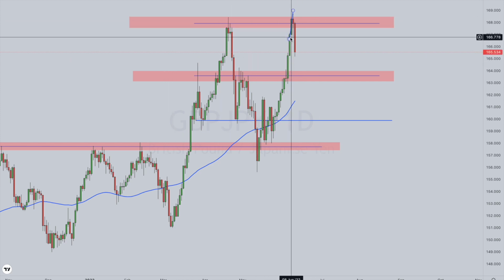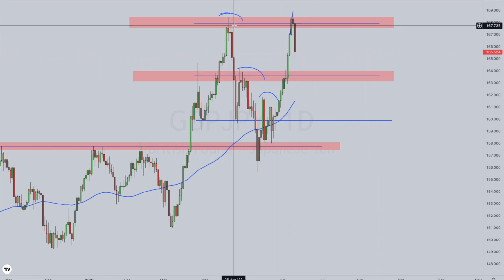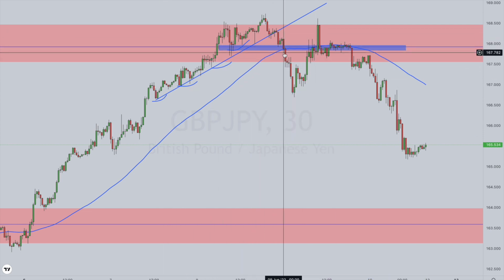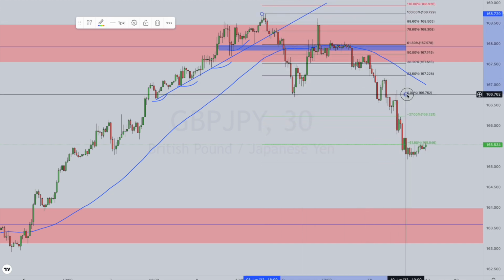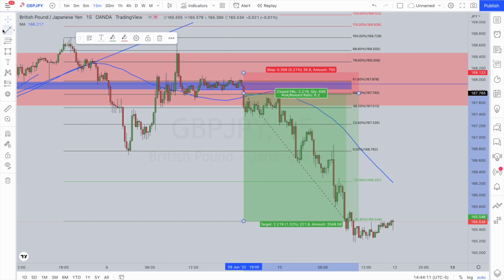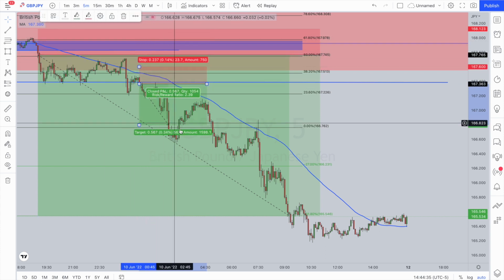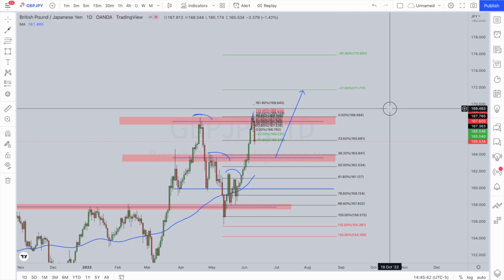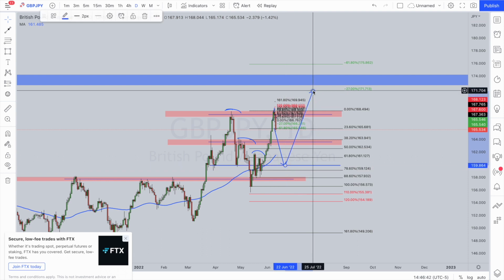GBPJPY 200+ pip sells Breakdown + Weekly Outlook